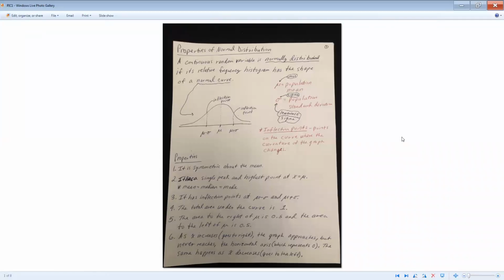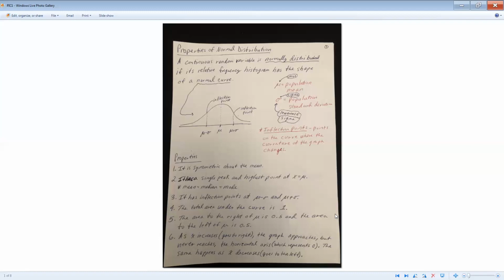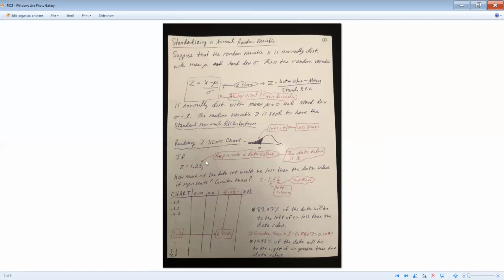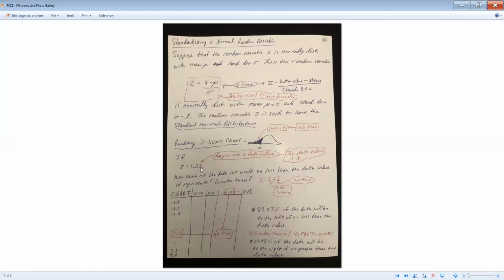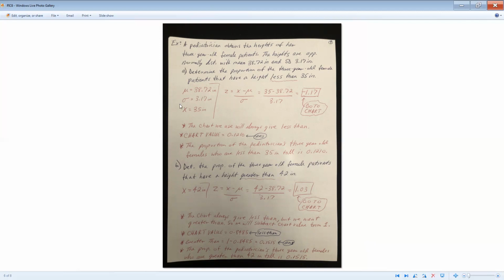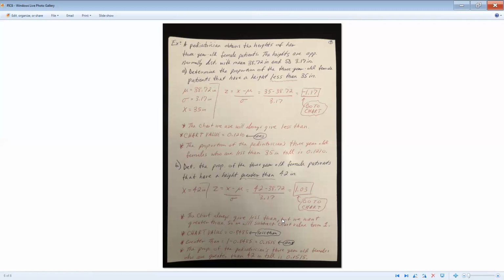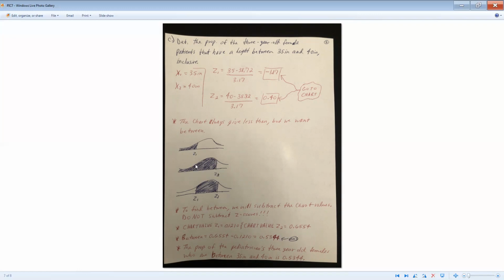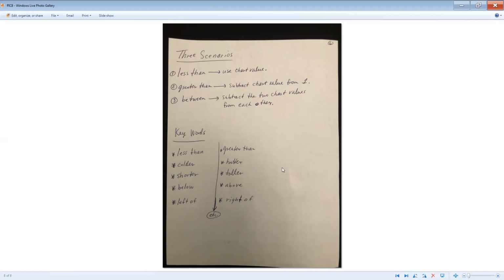Properties and Applications of Normal Distribution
A mini lecture on the Properties and Applications of Normal Distribution.